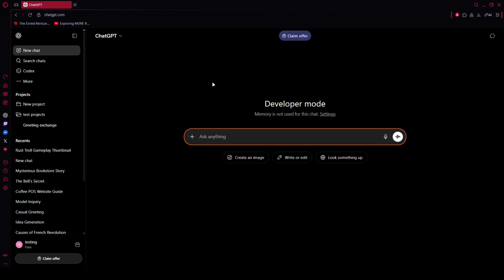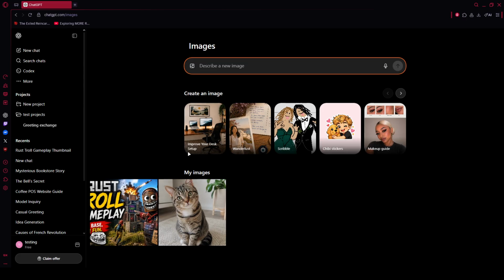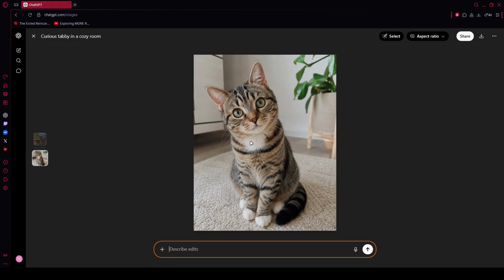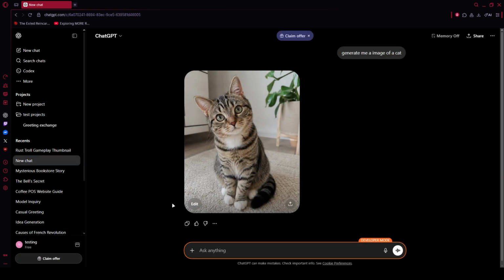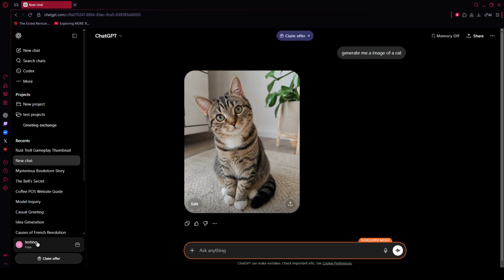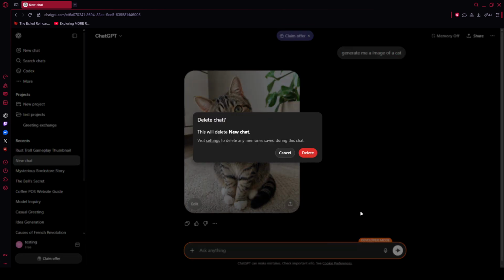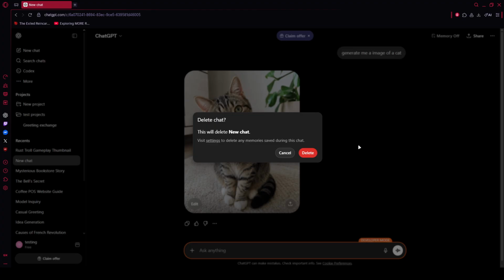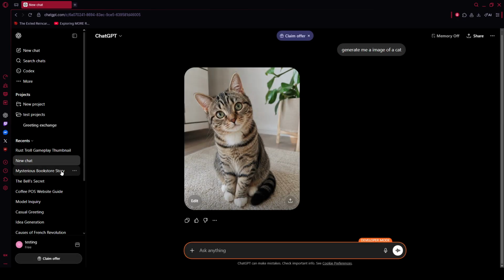How To Delete Images In ChatGPT Library [2026 Full Guide]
In today's video we cover How To Delete Images In ChatGPT Library [2026 Full Guide]